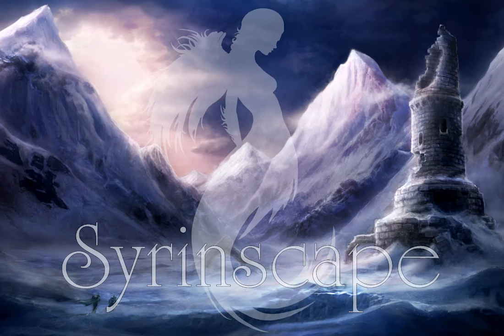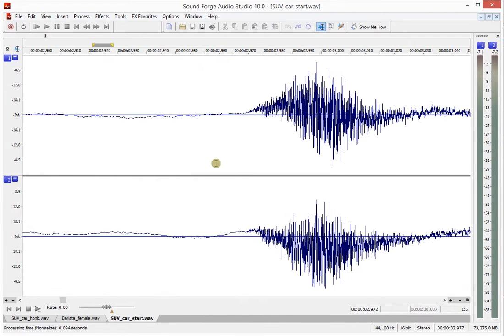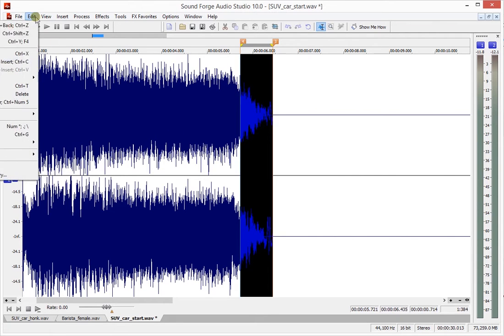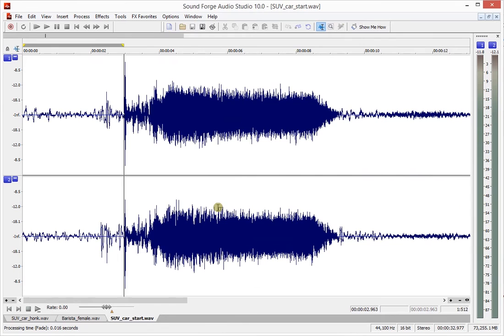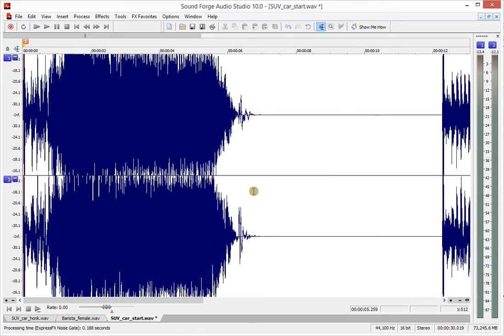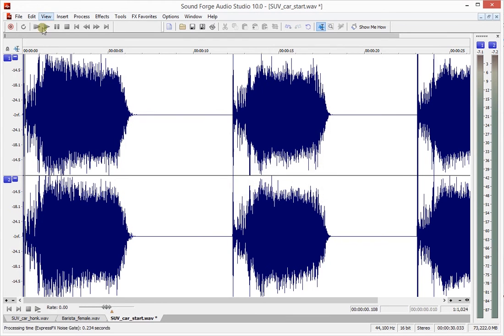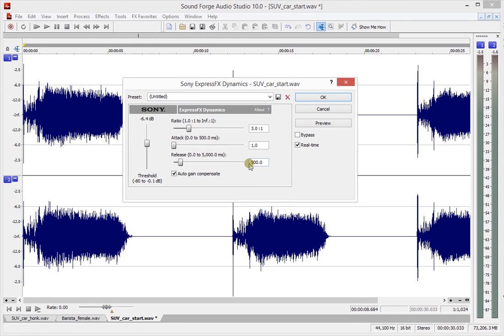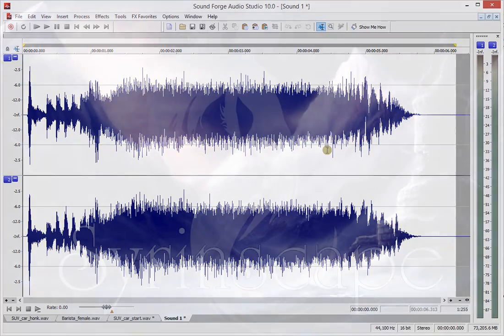Preparing Sounds for Syrinscape using Gating and Dynamics (and Normalisation)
With the public release of the Syrinscape SoundSet Creator just around the corner, here's the first of a few videos helping you to prepare your samples for import. Let me know if this format works for you, and please ask lots of questions for me to answer in future videos!